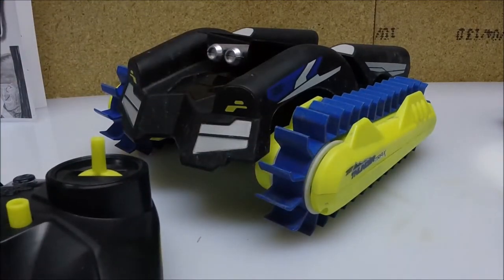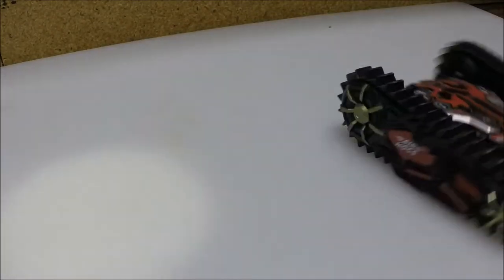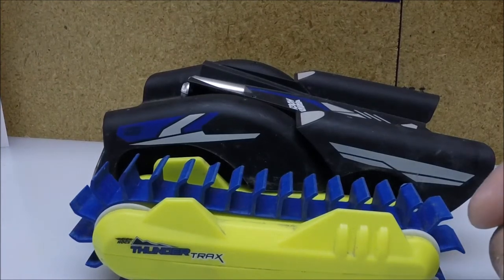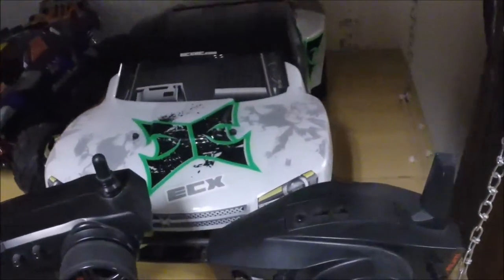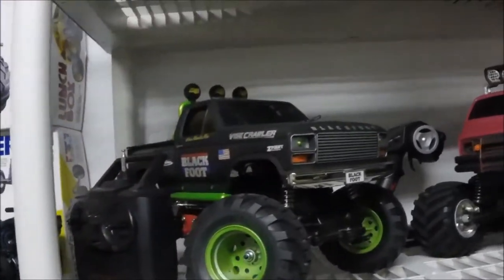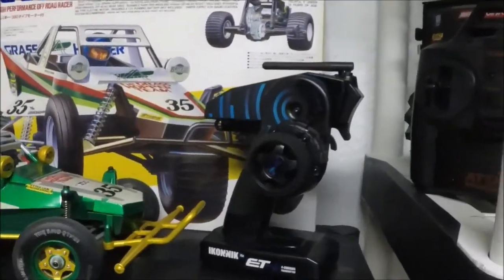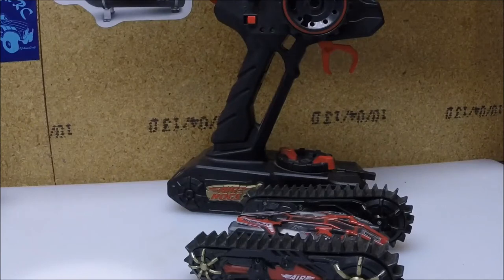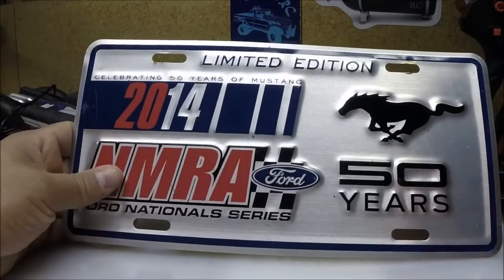Air Hogs ThunderTrax/HyperTrax & Year End Recap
Wanted to check in and do a 2 wway comparison and recap on 2 awesome Air Hogs products!! Also a recap of some of our project throughout 2016. We also take mention of our Number 1 subscriber and announce a giveaway! The number 1 sub was determined by the overall support of the channel, by commenting quickly and on every vidoe before they were even posted on Google+. For commenting or liking every post rather it be RC related or not. 2RCPRODUCTIONS thanks all of our supporters for helping us to reach almost 2000 subs and and for making it so enjoyable to be doing this channel. Almost three years and continues to be an absolute blast!! Thanks to my son Richie for always doing a fantastic job on the editing and uploading, I would be lost without his technical skills!